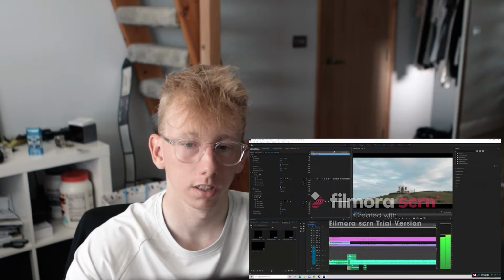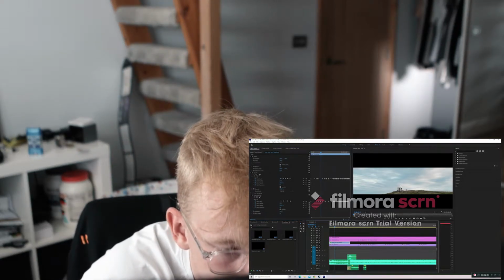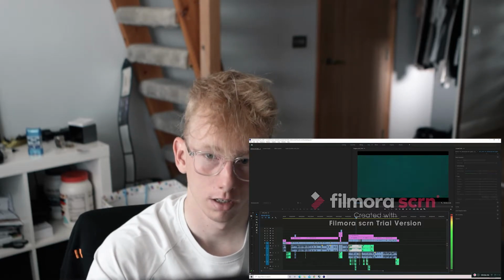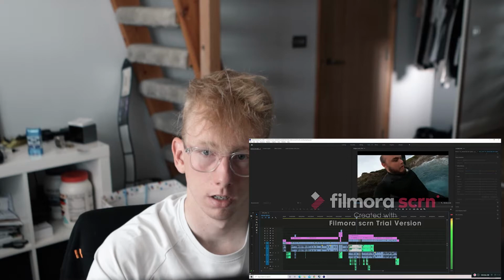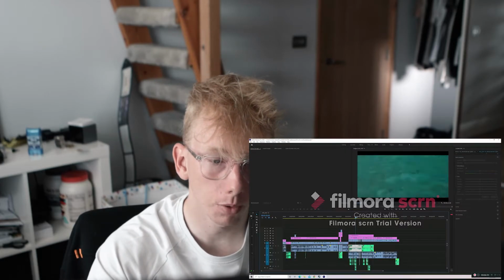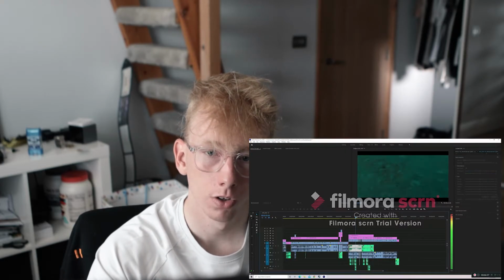How I Edit My Videos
🚀 So you wanna learn how to edit or even create your own style well in this video i show you some simple ways how to edit and the process i take to edit my own videos.